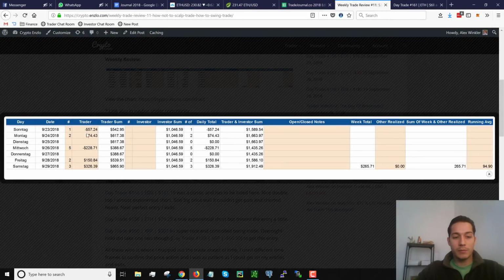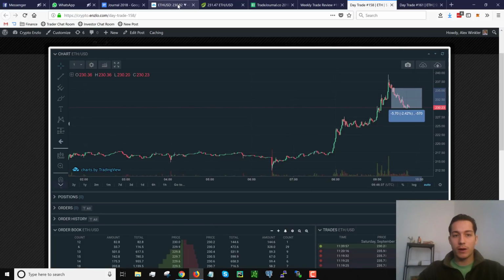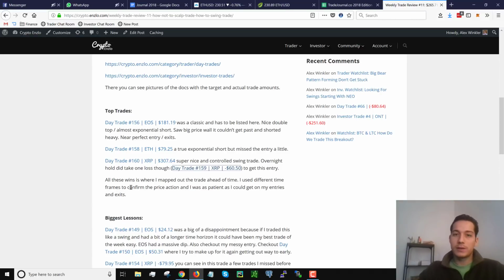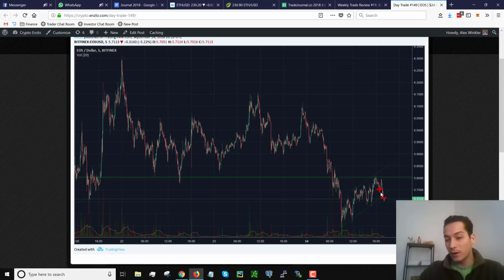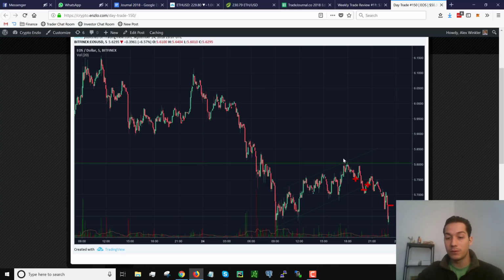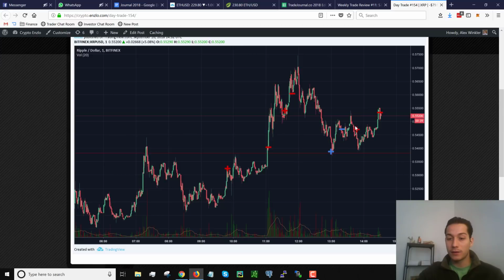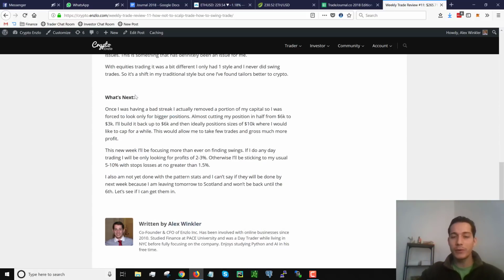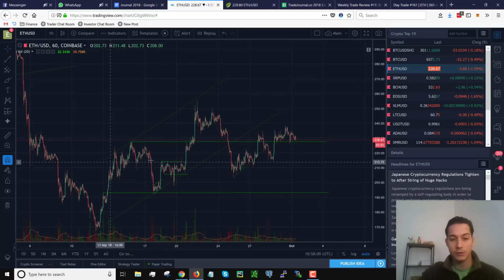Weekly Trade Review #11: How Not To Scalp Trade & How To Swing Trade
Join the crypto trading and crypto investing chat room, the more people we have watching for support and resistance levels the better!

More videos coming, enjoy for now and please add any questions to the comments below.

Overall a pretty fun week. Started off like usual a bit stressful, for some reason I’m on a first trade of the week is a loss streak. By midweek I was down quite a bit after several scratches that happened during some scalps that I was looking for much larger returns that made many positive trades end bad.

Near the end of the week I slowed things down and only looked for longer possible swing trades which helped me end the week strong. Will review those trades and more below.

* Link also in navbar under community

There you can see pictures of the docs with the target and actual trade amounts.

Top Trades:

Day Trade #156 | EOS | $181.19 was a classic and has to be listed here. Nice double top / almost exponential short. Saw big price wall it couldn’t get past and shorted heavy. Near perfect entry / exits.

Day Trade #158 | ETH | $79.25 a true exponential short but missed the entry a little.

Day Trade #160 | XRP | $307.64 super nice and controlled swing trade. Overnight hold did take one loss though (Day Trade #159 | XRP | -$60.50) to get this entry.

All these wins is where I mapped out the trade ahead of time. I used different time frames to confirm the price action and I was as patient as I could get on my entries and exits.

Biggest Lessons:

Day Trade #149 | EOS | $24.12 was a big of a disappointment because if I traded this like a swing and had a bit of a longer time horizon it could have been my best trade of the week easy. EOS had a massive dip. Also checkout my messy entry. Checkout Day Trade #150 | EOS | $50.31 where I try to make up for it again getting out way to early.

Day Trade #154 | XRP | -$79.95 you can see in this trade a few trades I missed before this. If I took a step back and was a bit more aware of the larger trend I could have skipped this day of bad trades and just made a swing or 1-2 scalps. This trade itself could have been one of those profitable shorts.

If you are going to scalp trade, it’s fine but remember to take profits quicker than a swing trade. If you are making a scalp trade but looking for swing trade profits there will be issues. This is something that has definitely been an issue for me.

With equities trading it was a bit different I only had 1 style and I never did swing trades. So it’s a shift in my traditional style but one I’ve found tailors better to crypto.

What’s Next:

Once I was having a bad streak I actually removed a portion of my capital so I was forced to look only for bigger positions. Almost cutting my position in half from $6k to $3k. I’ll build it back up to $6k and then ideally positions sizes of $10k where I would like to cap for a while. This would allow me to take few trades and gross much more profit.

This new week I’ll be focusing more than ever on finding swing trade setups. If I do any day trading I will be only looking for profits of 2-3%. Otherwise I’ll be sticking to my usual 5-10% with stops losses at no greater than 1.5%.

I also am not yet done with the pattern stats and I can’t say if they will be done by next week because I am leaving tomorrow to Scotland and won’t be back until the 6th. Let’s see if I can get them in.